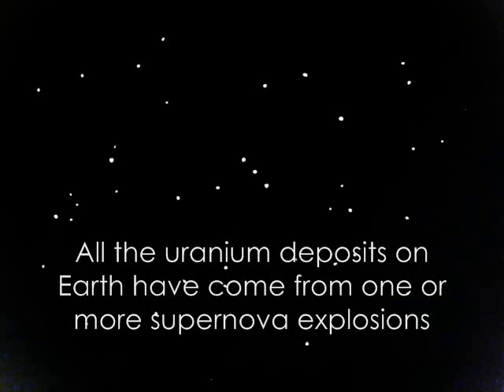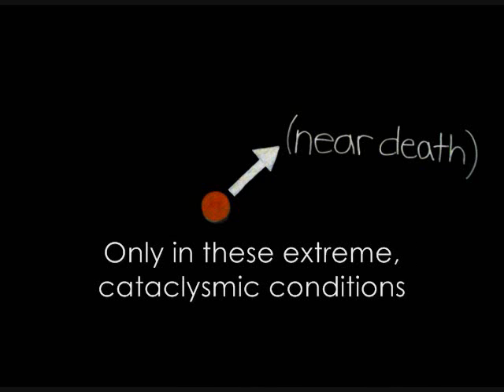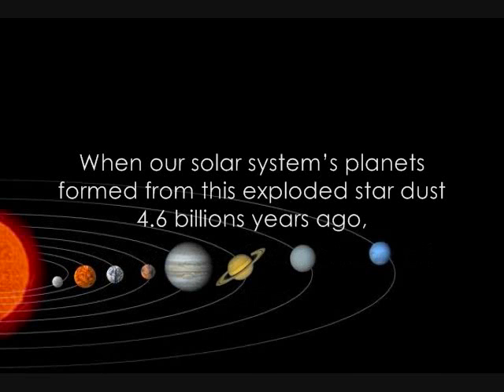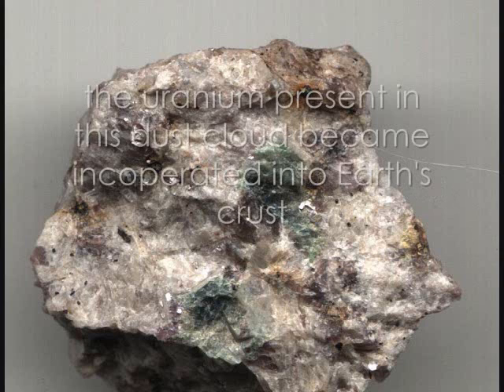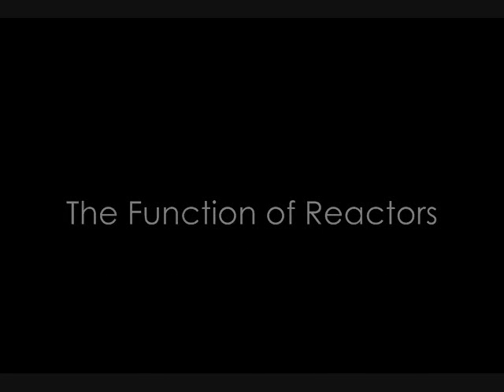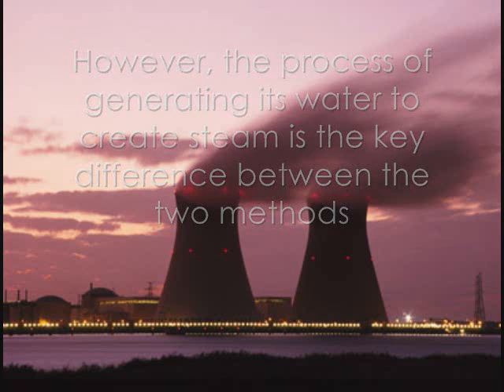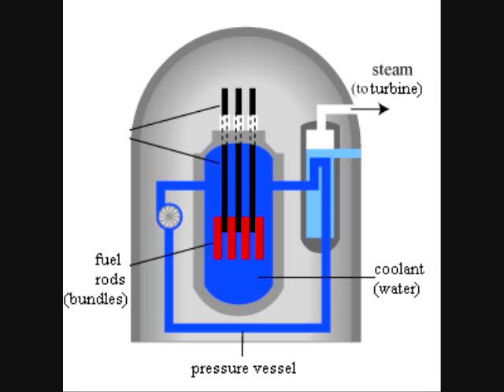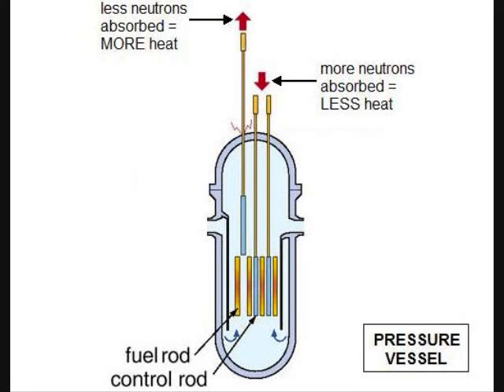URANIUM - Origins / Fission / Reactors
It's the job of tomorrow... TODAY!